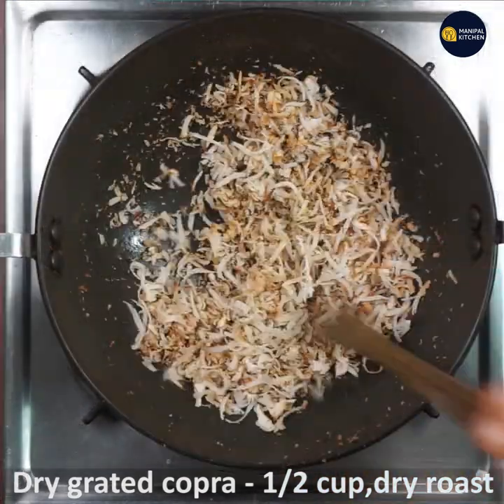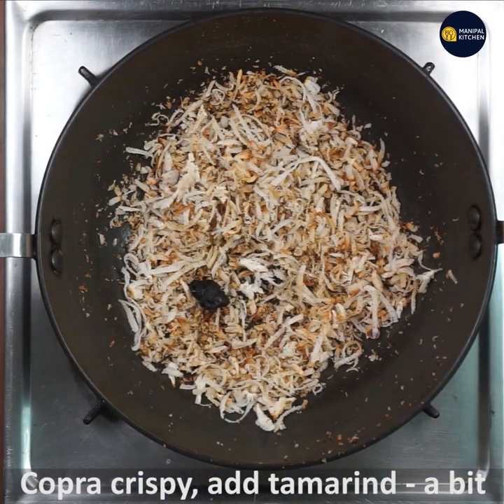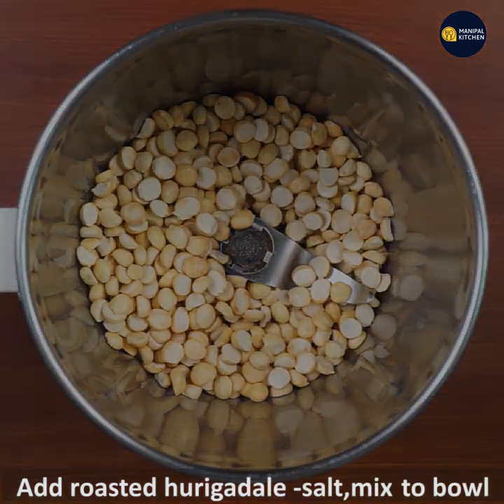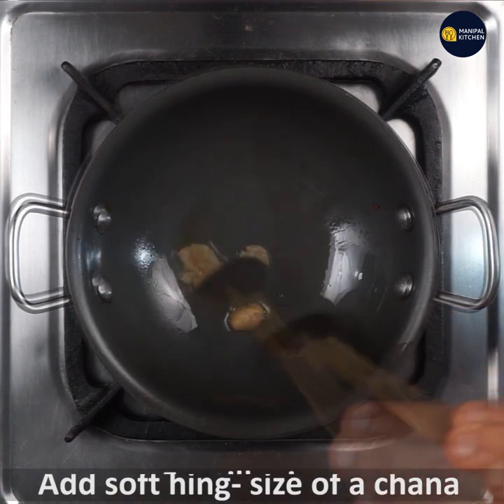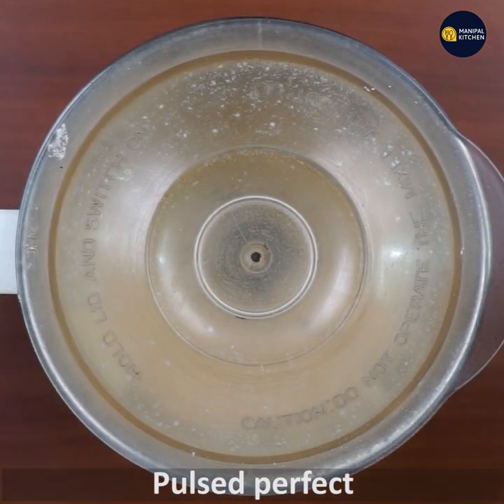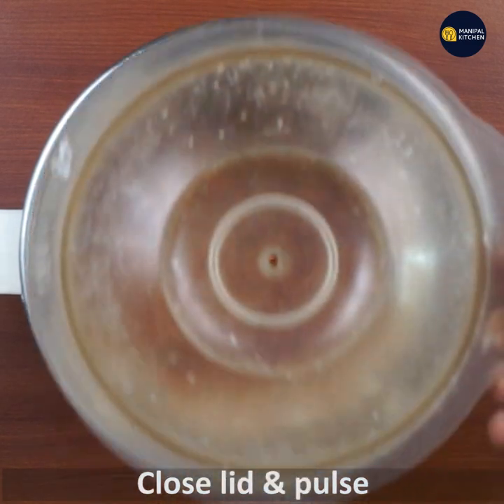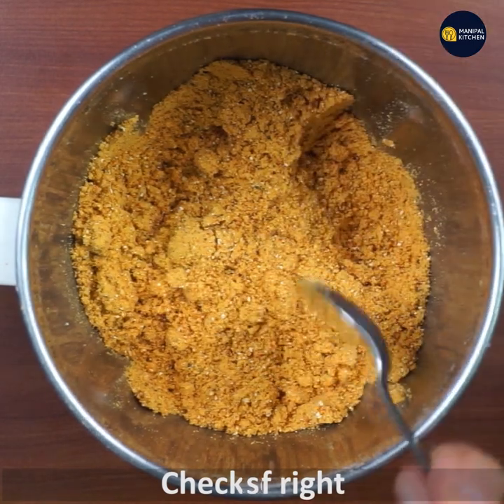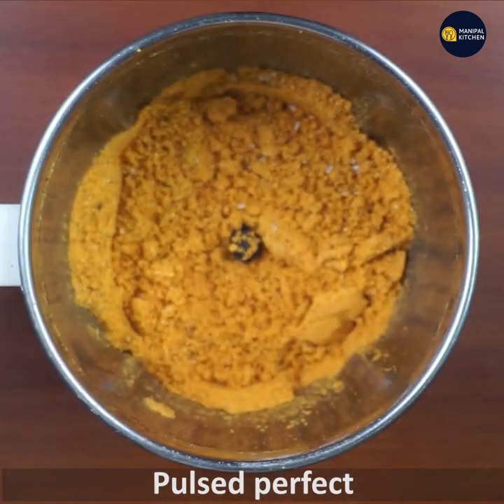Hurigadale chutney powder|ಇಡ್ಲಿ,ದೋಸೆ ಜೊತೆ ಸವಿಯಲುರುಚಿಕರವಾದ ಹುರಿಗಡಲೆ ಚಟ್ನಿ ಪೌಡರ್|Manipal Kitchen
Hurigadale chutney powder| With English Sub-Titles |ಇಡ್ಲಿ,ದೋಸೆ ಜೊತೆ ಸವಿಯಲು ರುಚಿಕರವಾದ ಹುರಿಗಡಲೆ ಚಟ್ನಿ ಪೌಡರ್|Manipal Kitchen
South Indians prepare a host of dry chutney powders to replace wet chutney in case of urgency.  Always there is one or the other dry chutney powder in stock in the kitchen cup boards of we Indians.  Today I would like to share Hurigadle chutney powder which is a very good combo for idli, dosa, roti along with a side dish or with butter\ghee.  Here goes the recipe:
INGREDIENTS:
1. Hurigadale - 2/3 cup
2. Dry copra grated - 1/2 cup
3. Byadgi chili powder - 3-4 tsp
4. Tamarind - as needed
5. Turmeric powder - 1/5 tsp
6. Soft hing - size of a peanut
7. Sesame seeds - 2-3 tsp
8. Salt - as needed
PROCEDURE: Dry roast sesame seeds in a pan on low flame till it crackles.   Dry roast Hurigadale till aromatic on low flame but do not burn, add salt to it.    Dry roast copra till crispy, aromatic and little brownish, and add tamarind to it just soften it, switch off the flame add turmeric powder , byadgi chili powder and just give a stir to combine. Place a small kadai and add cooking oil to it.  On heating, add soft hing and fry till crispy.  Add Hurigadale, salt mix and hing to blender bowl and pulse.  When done, add copra mix and pulse again.  Finally roasted sesame seeds and pulse again.  Now yummy Hurigadale chutney powder is ready to relish with idli, dosa, roti !! yum yum!

OTHER CHUTNEY POWDER LINKS ON THIS CHANNEL:
3. (Curry leaves chutney powder)